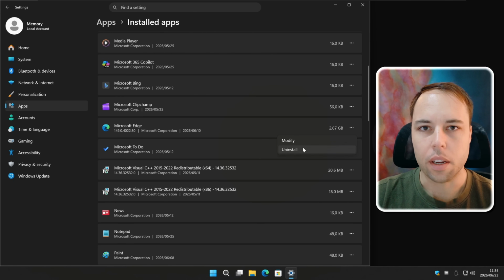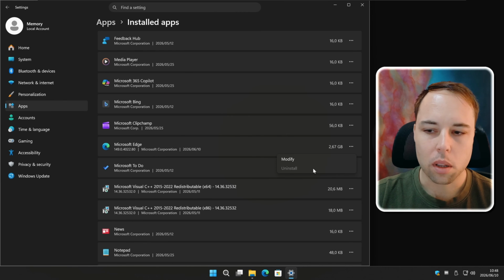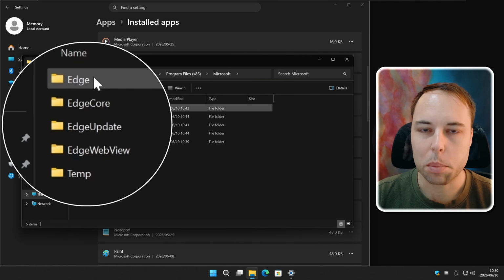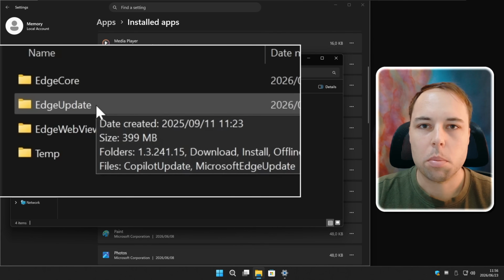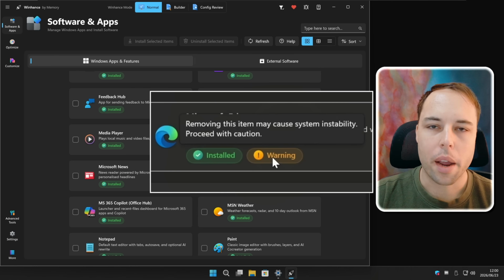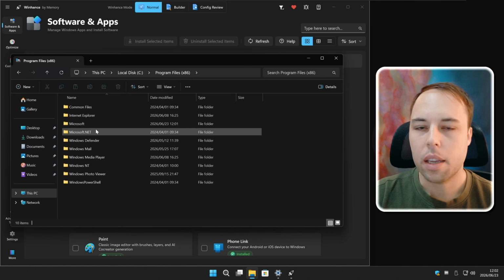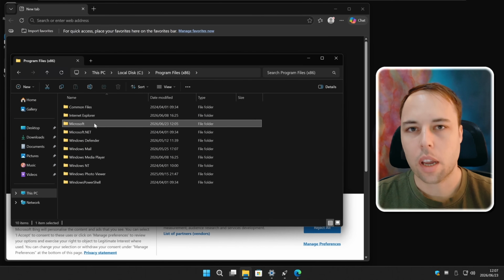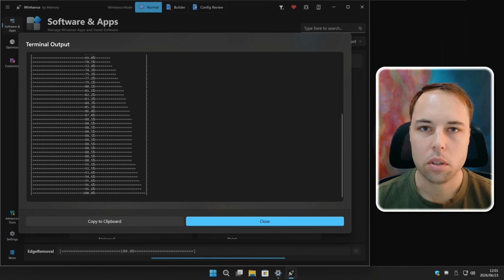Microsoft Hides a FULLY WORKING Edge Browser After You 'Uninstall' It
I uninstalled Microsoft Edge the official way Windows gives you in the EU — then opened File Explorer and found a working msedge.exe still sitting in the Edge Core folder. In this video I show you why uninstalling Edge on Windows 11 doesn't actually remove it, what gets left behind, and how I fully uninstall Microsoft Edge with WinHance without breaking WebView2.